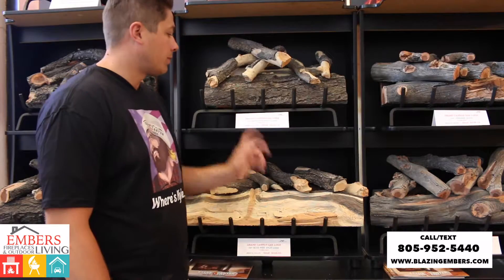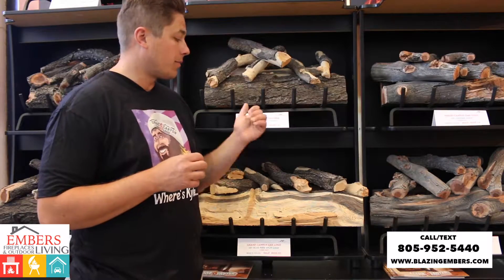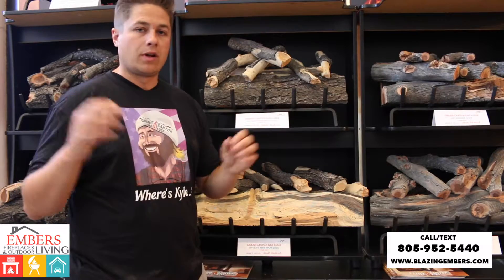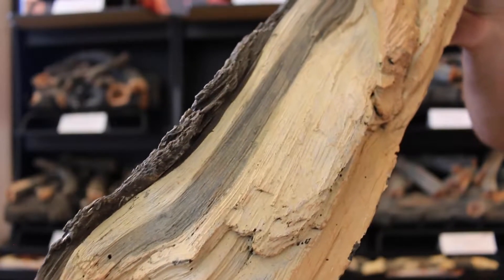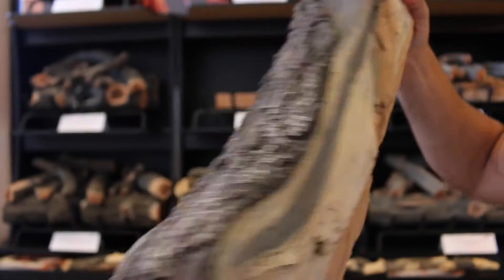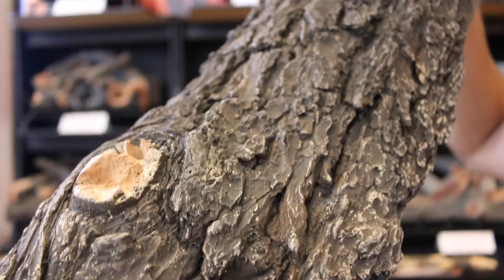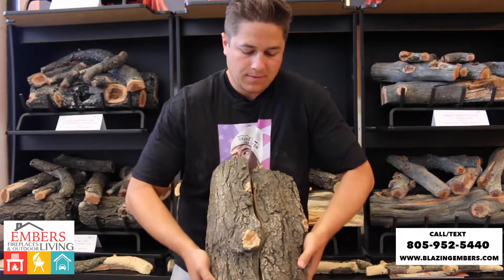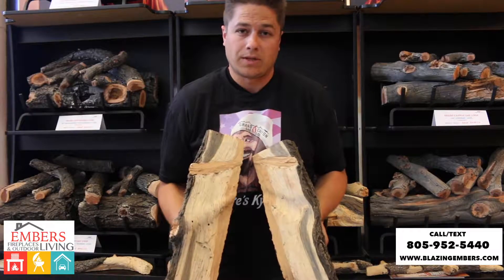Grand Canyon Gas Logs Blue Pine Split Product Review